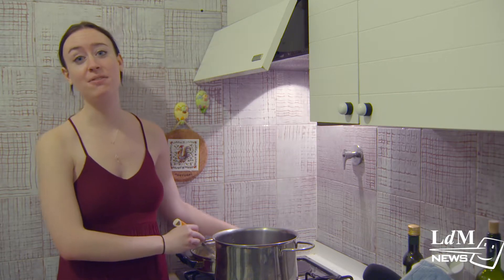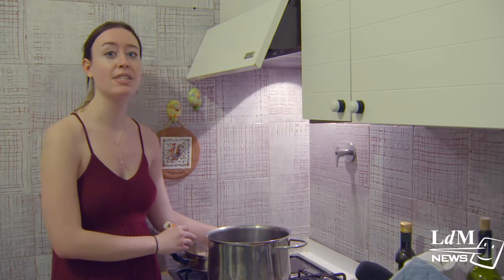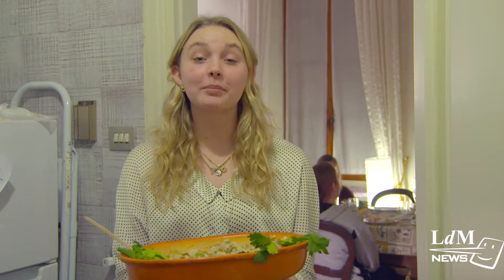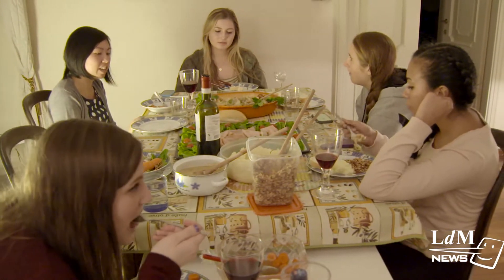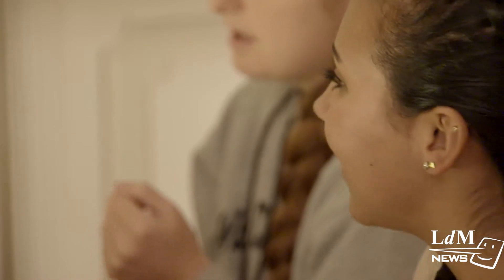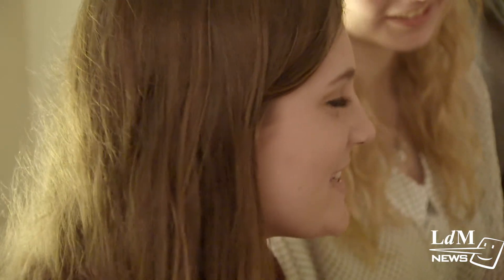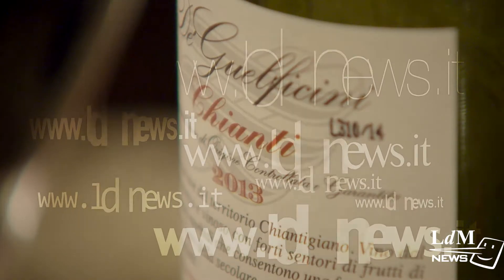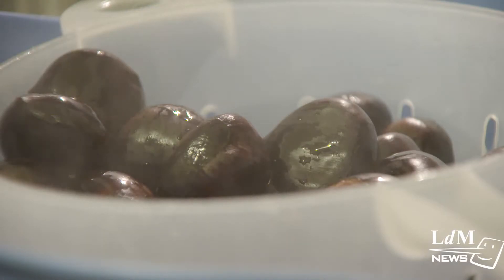LDM Students Thanksgiving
Don't feel alone while studying here in Florence! LdM students give tips on how to celebrate Thanksgiving away from home.